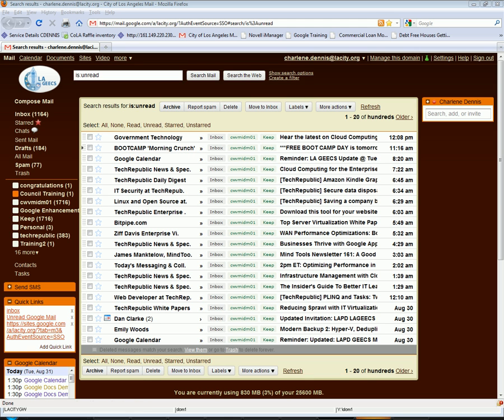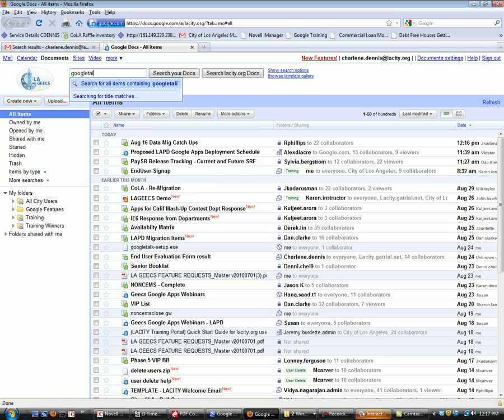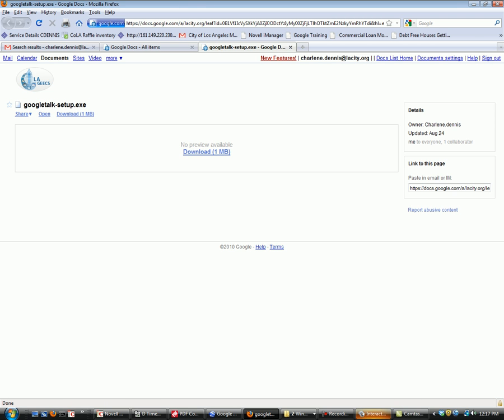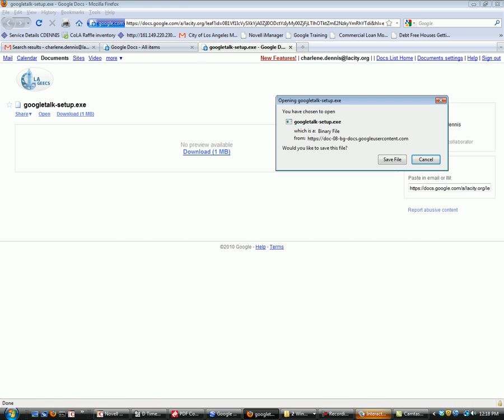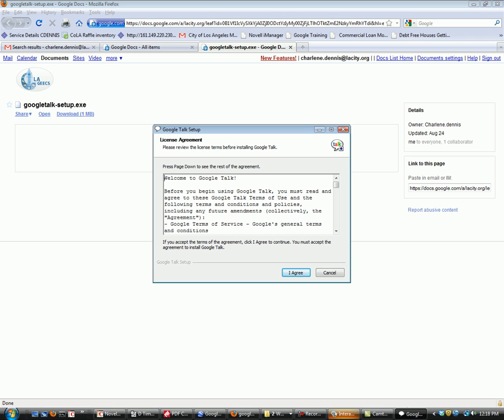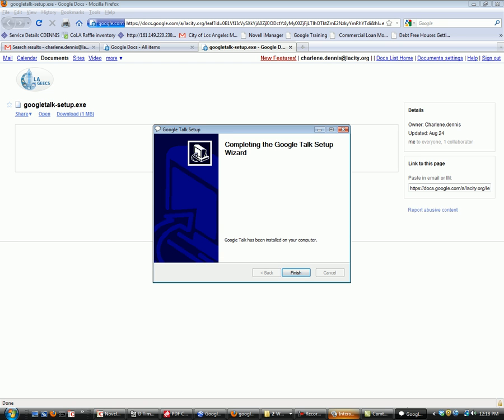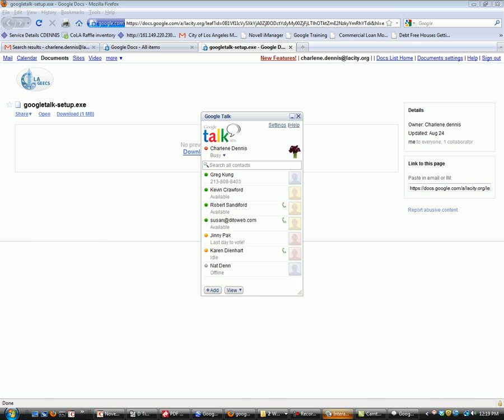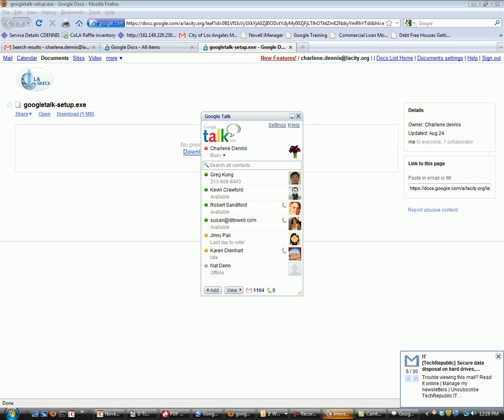googletalk installing and using notifier